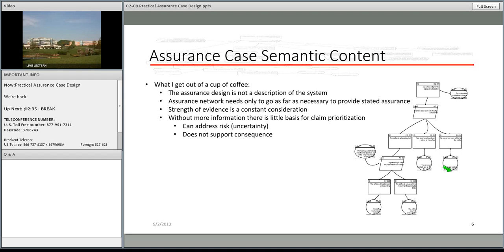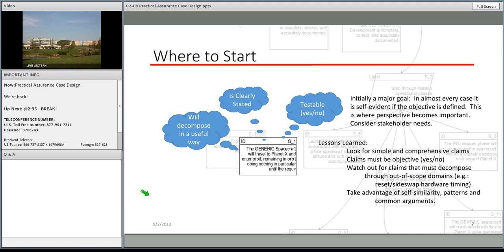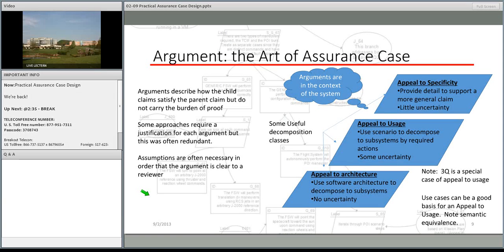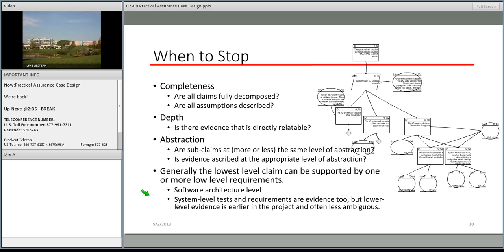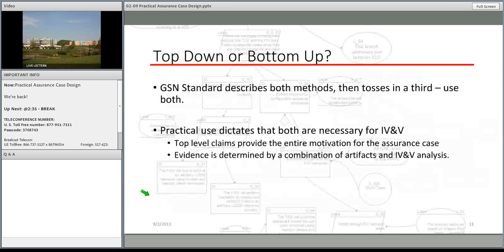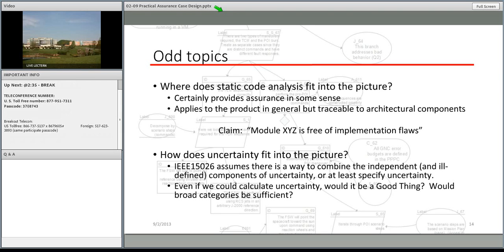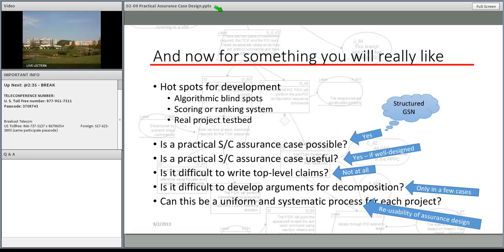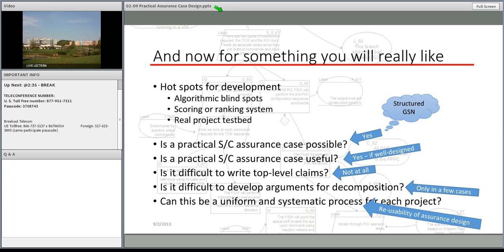2013 NASA IV&V Workshop - Practical Assurance Case Design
Title: Practical Assurance Case Design
Presenter: Samuel Brown
Author: Samuel Brown